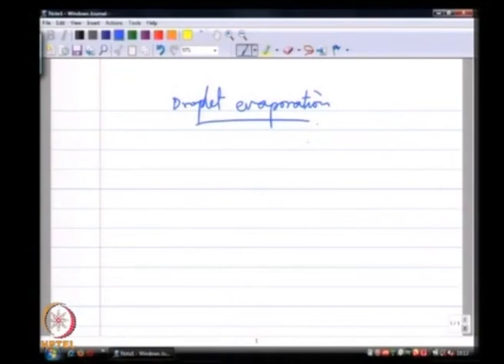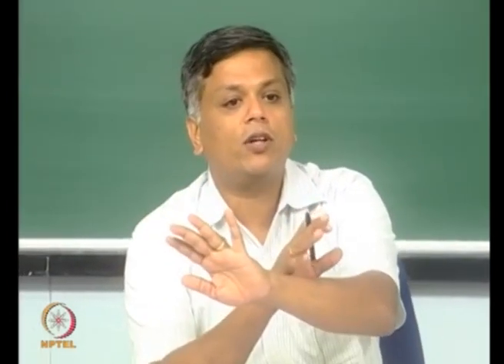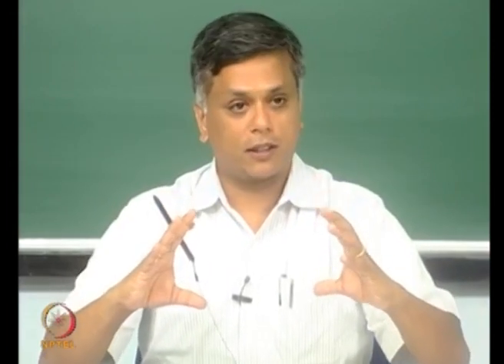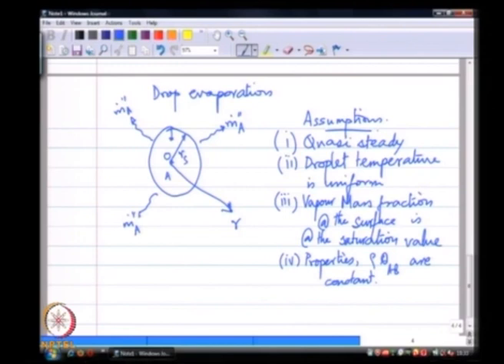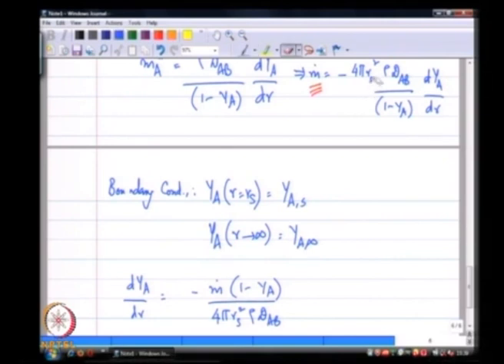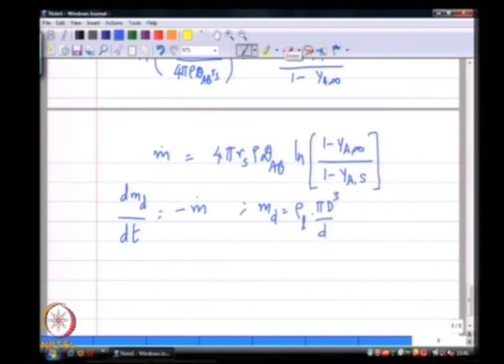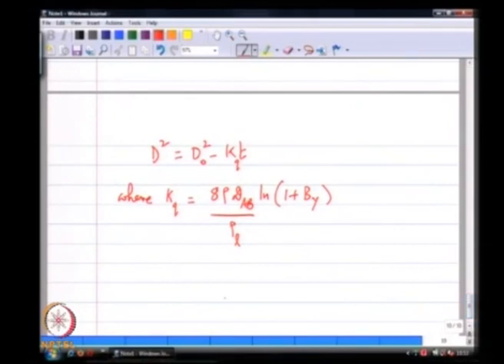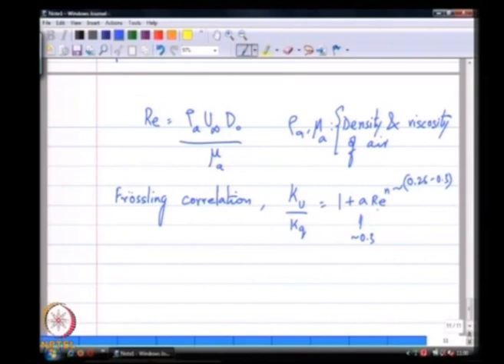Lec 39: Droplet evaporation